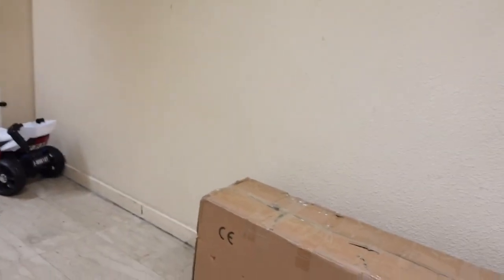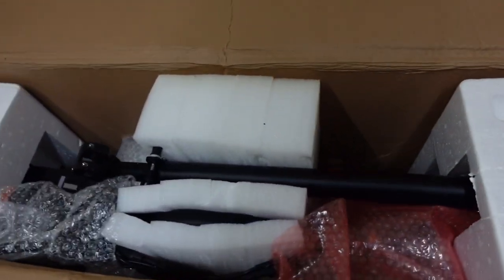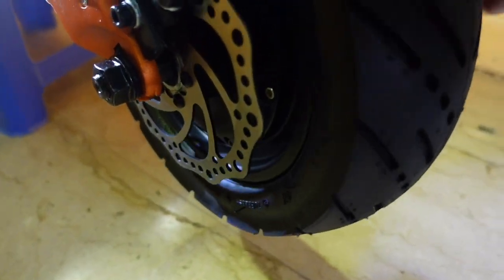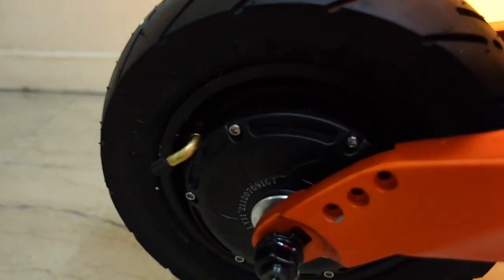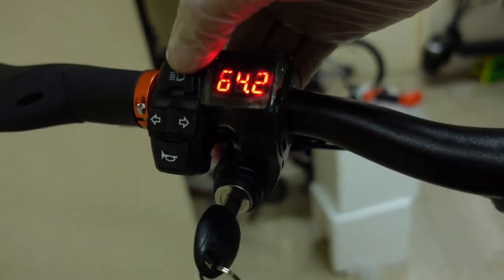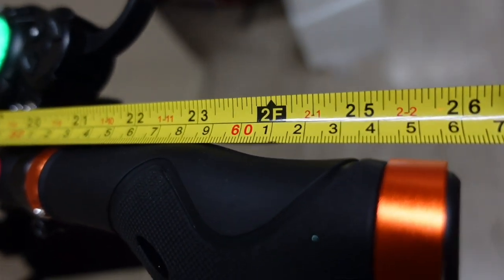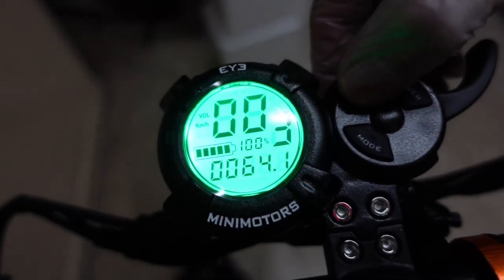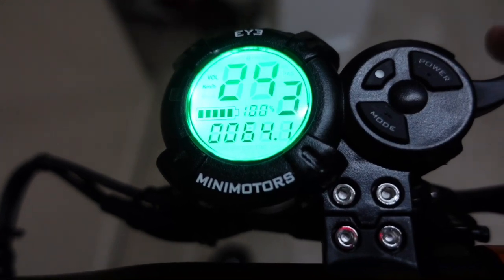Unboxing | Blade GT Plus | Mini Motors Display Version 2022 | James Angelo TV | Vlog 113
Blade GT + Minimotors Version
Specs
Power Voltage : 60 volts
Motor: 1500 W x 2
Battery : LG 28.8 AH
Speed : 85km/h
Display : Minimotors (finger type )
Controller: 35A Sinewave
Tyre : 11 inch Cst Vacuum tyre
Weight: 38 kg
Capacity weight : 150 kg